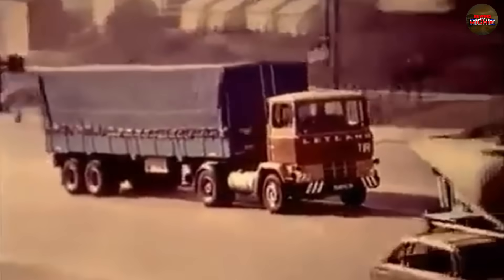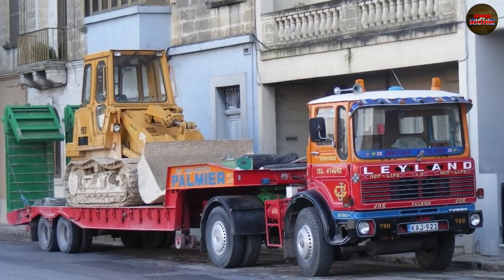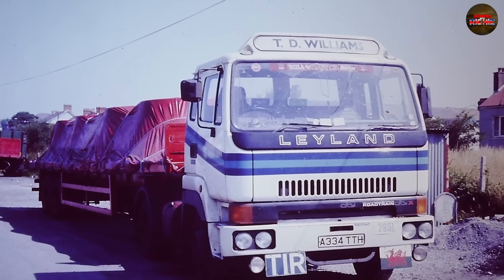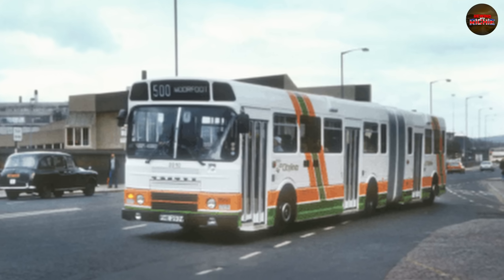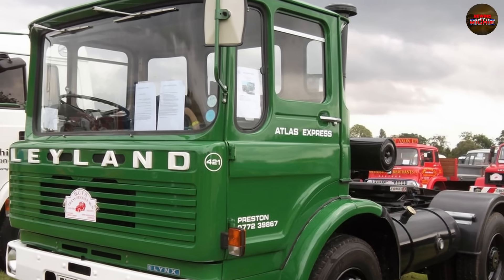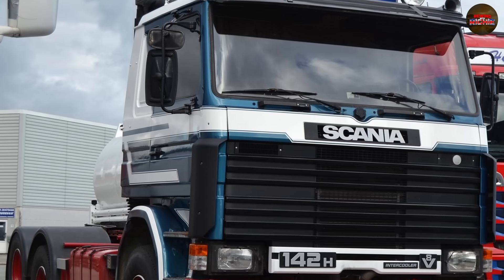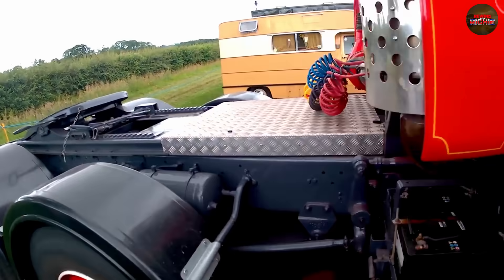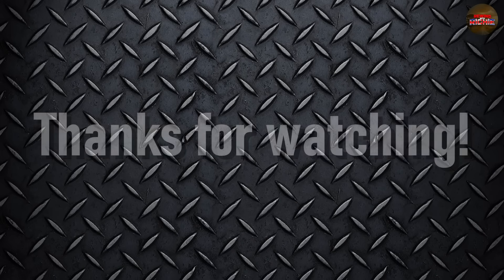The Engine That KILLED Leyland? – The TL12 DISASTER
Once hailed as a game-changer for British trucks, the Leyland TL12 engine ended up being more of a curse than a blessing. In this deep dive, we explore the story of Leyland’s ambitious powerplant — its design, the problems that plagued it, and how it became a symbol of everything going wrong at Leyland Trucks in the late 1970s and early 1980s. Was the TL12 really the engine that helped sink Britain’s biggest truckmaker? Join us as we uncover the truth behind one of the most controversial engines in British lorry history.